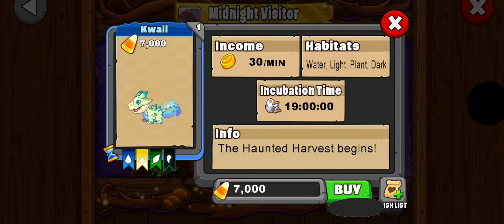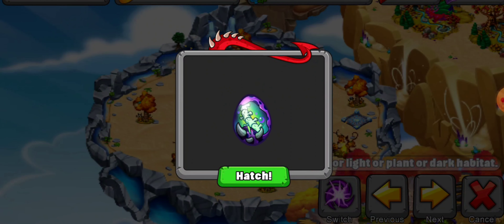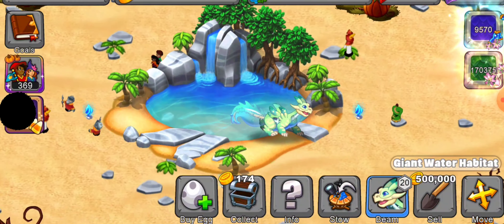Kwall Dragon Dragonvale leveled up to Max level!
In this video I will be fully levelling up the(Day) Kwall Dragon! The thumbnail is of the night Kwall Dragon.

One thing I really love about this game is seeing the transformation of each Dragon. I love seeing how they change from level 1 to level 20! I know others enjoy this aspect of the game as well and that is one of the reason I make the levelling up videos☺️

The other reason why I do these videos is for new players to show them what the dragons look like at each level so they can make an informed decision on how high they want to level up their dragon. Some may not like how the dragon looks at level 20 and may choose to keep their dragon at level 10 and this way they can save their food and money for other dragons they do want to level up!

* How to Breed a Kwall Dragon *

The Kwall Dragon can be bred using any two dragons containing Plant, Water and Light elements.